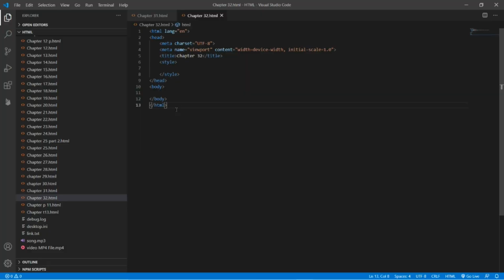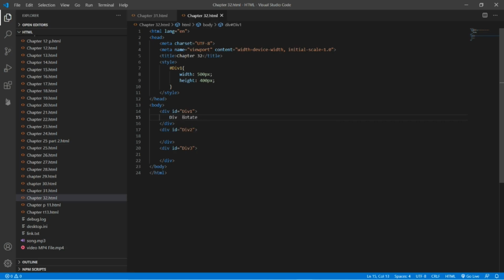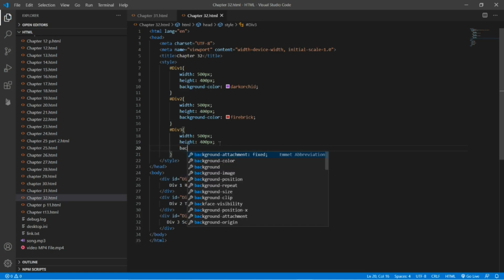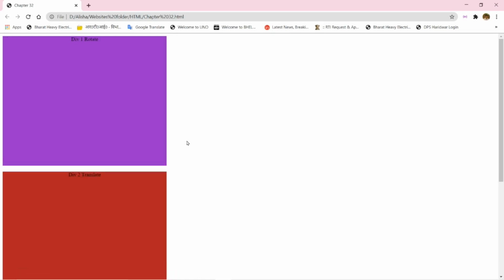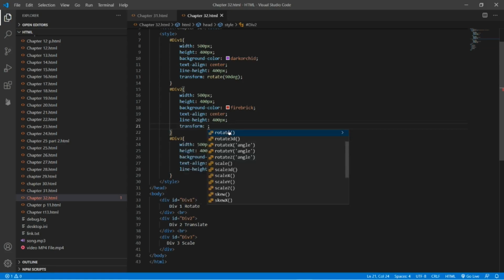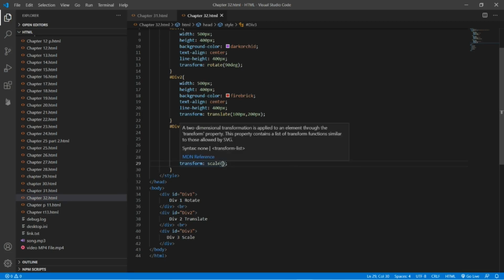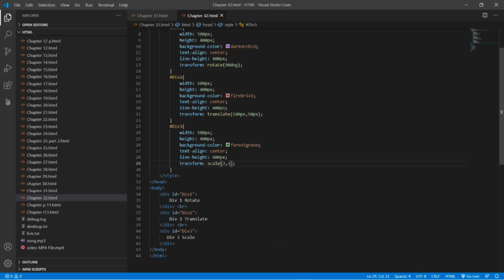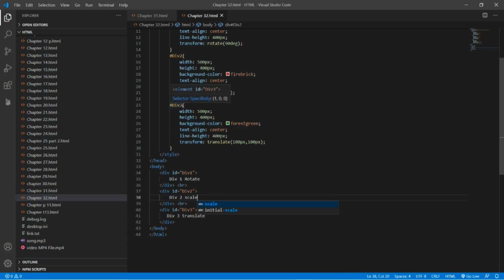HTML Chapter 32 Transform Attribute In CSS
Lesson 32 contains Transform Attribute In CSS